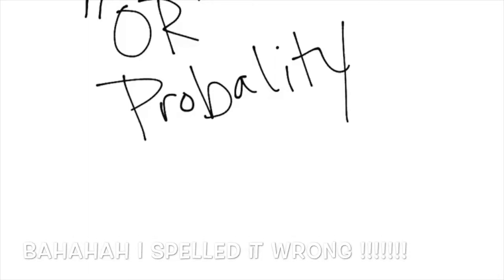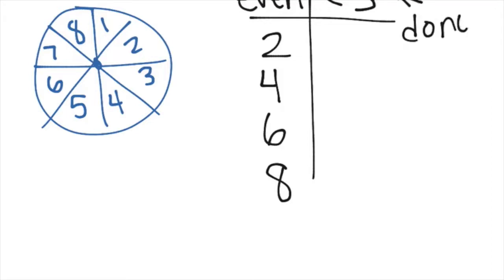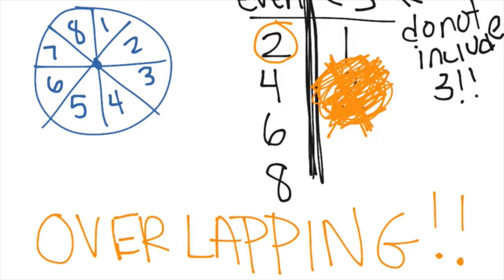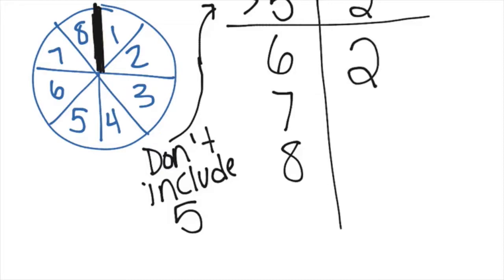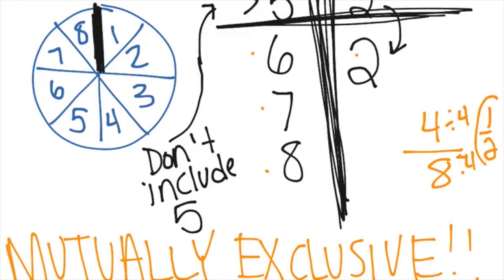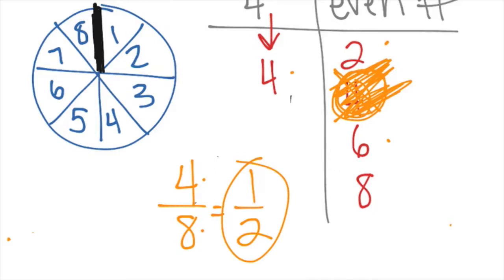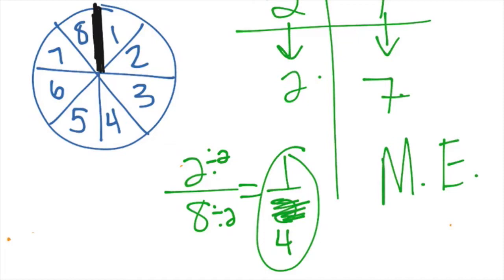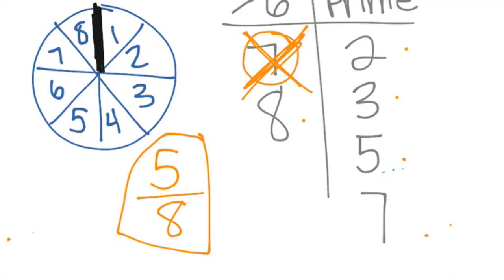"OR" probability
I show you mutually exclusive vs. overlapping events